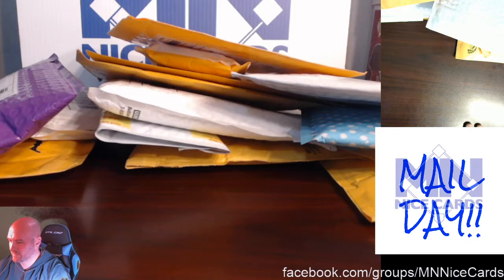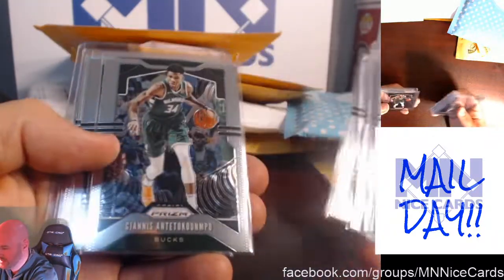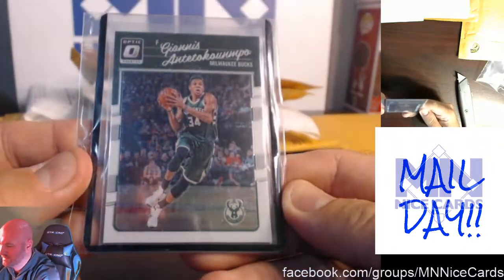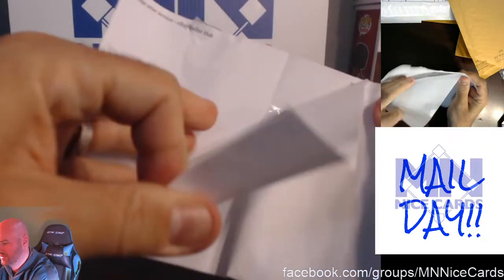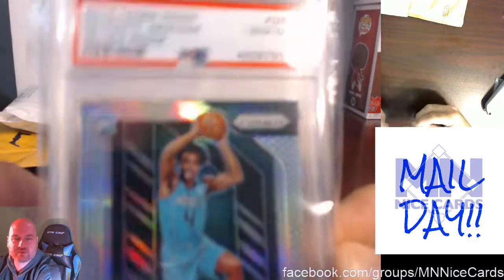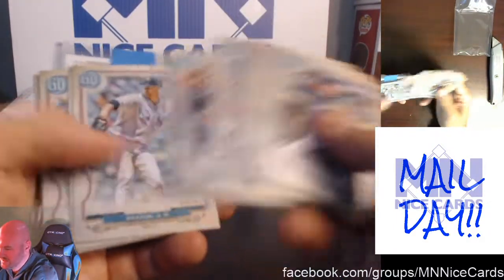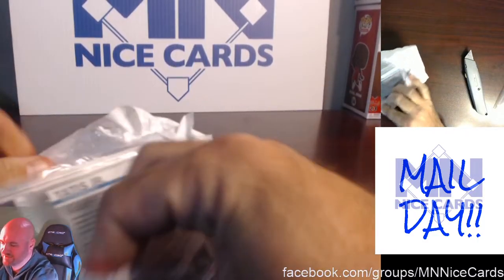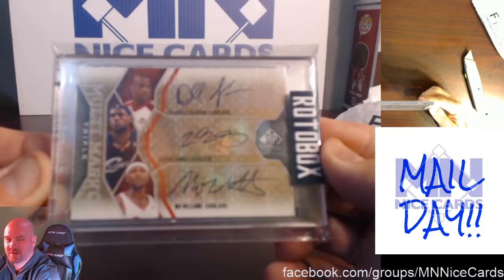Sports Card Mail Day! 5-13-2020 My First LeBron Auto!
Watch as I analyze my most recent shipments from purchases, group breaks and eBay!  This was a fun session with several raw candidates for grading!